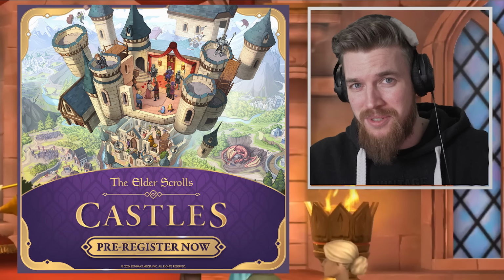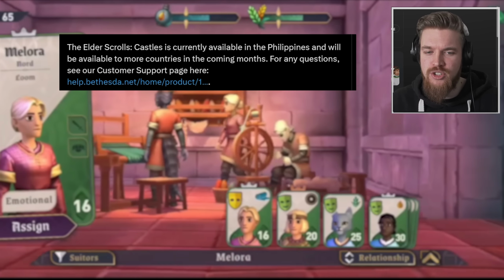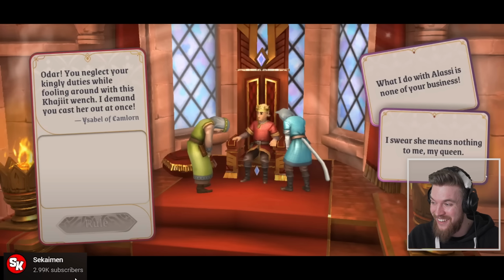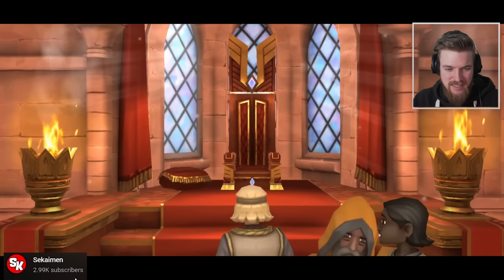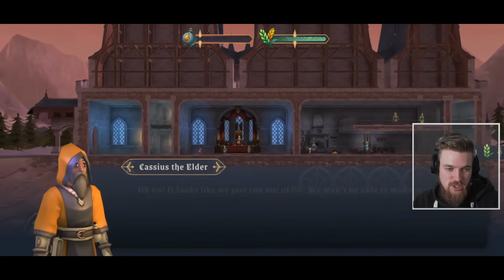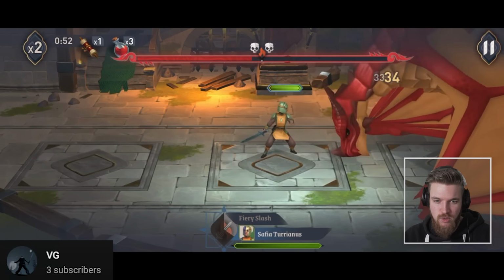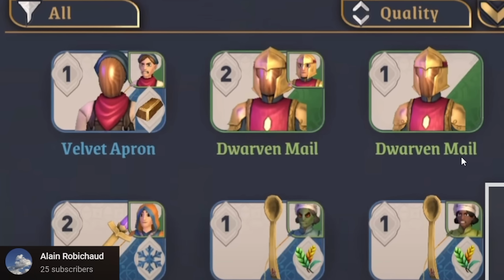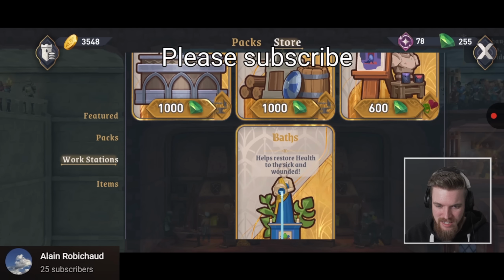The New Elder Scrolls Game Just Launched…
The new Elder Scrolls Game just launched, its not The Elder Scrolls 6!
and get a massive bonus pack with free weapons, premium account and much more!

Bethesda just announced their new Elder Scrolls themed mobile game called  The Elder Scrolls Castles from Bethesda. Currently The Elder Scrolls: Castles does not have a trailer nor is it playable in most countries, but I have found some gameplay from several YouTubers to review. So here is my first impressions of the Elder Scrolls: Castles a free to play mobile games from the creators of Fallout Shelter.  Hopefully it will help keep us busy until the elder scrolls 6 release date.

Bethesda also just released another Skyrim update for the elder scrolls V: Skyrim to fix the Skyrim steam integration issues and Skyrim paid mods which were not functioning correctly.

➖ Time Stamps ➖
0:00 New Elder Scrolls Game
2:33 The Elder Scrolls Castle Gameplay
6:10 Castle Building and Basic Mechanics
7:56 Questing Gameplay
8:28 Combat Gameplay
9:30 Max Level Gameplay
10:53 Armor and Weapons
11:50 Is it pay to win
12:23 Should I do a full review

➖ Support Me! ➖